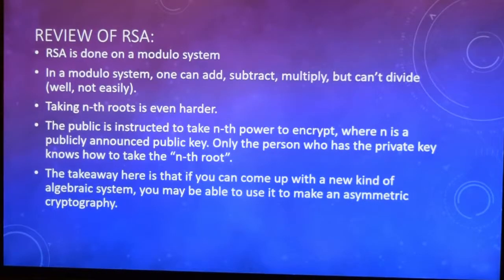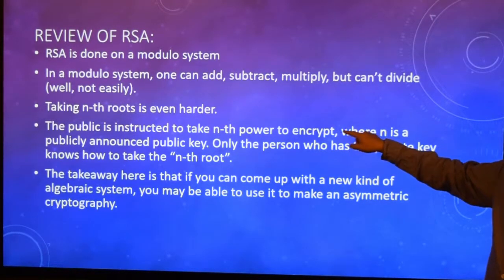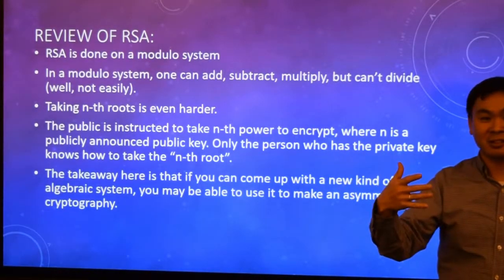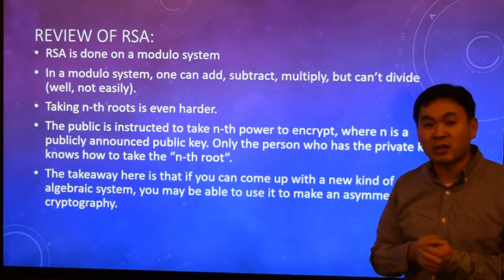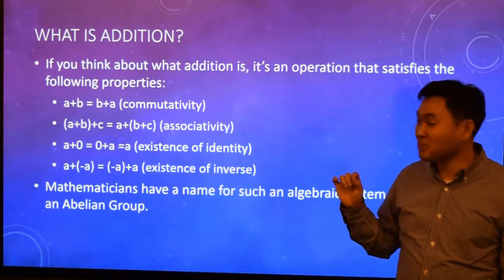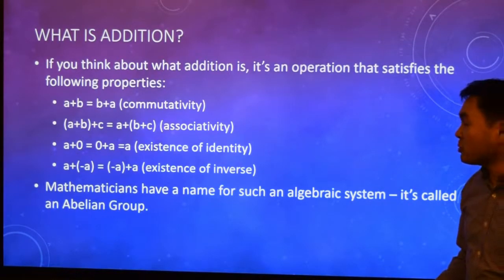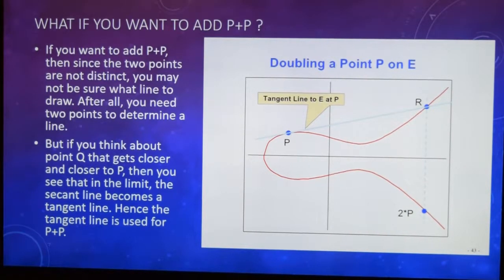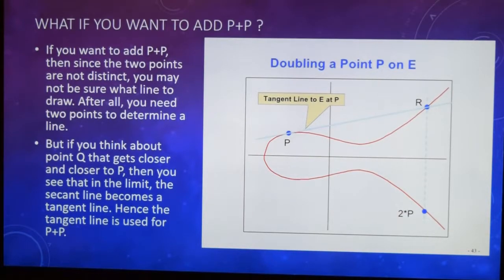A short intro to ECC Cryptography